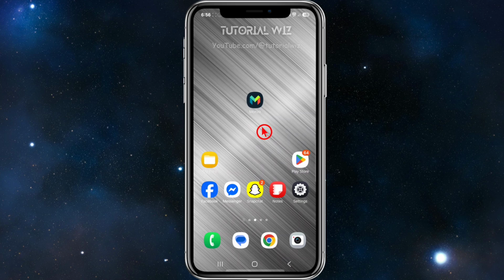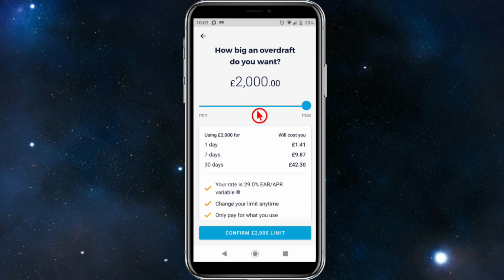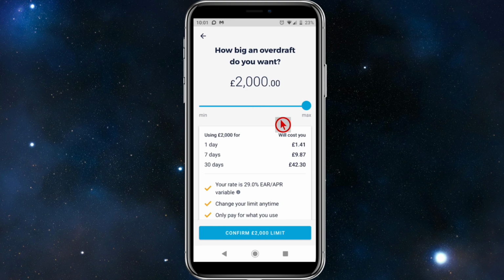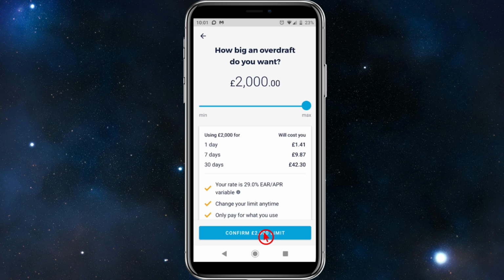How To Use Monzo Overdraft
Learn how to set up and use your Monzo overdraft with this step-by-step guide. You'll discover eligibility requirements, how to activate your overdraft, and associated fees. The video covers managing your overdraft limit through the app and repayment options. We'll also explain how Monzo's overdraft differs from traditional bank overdrafts.